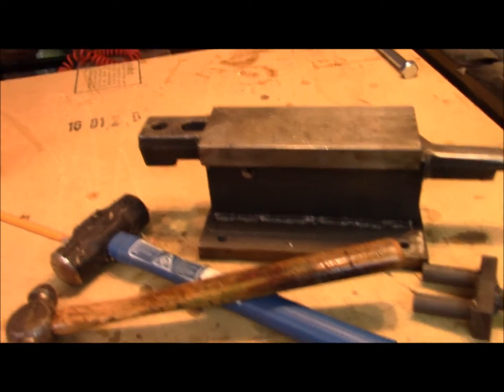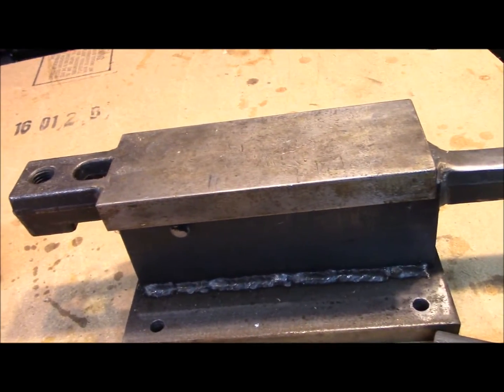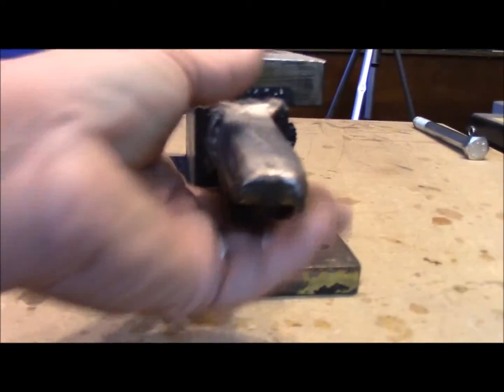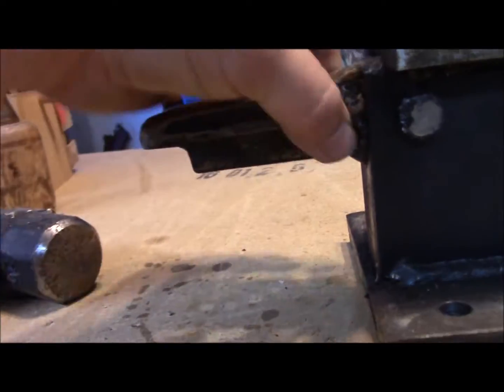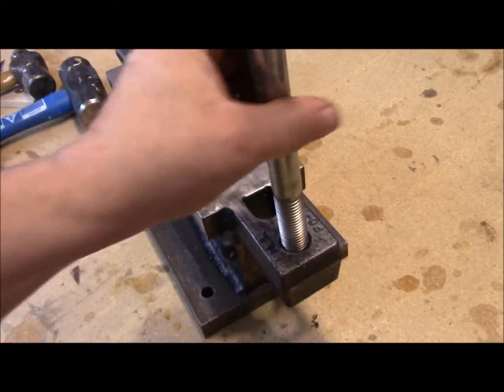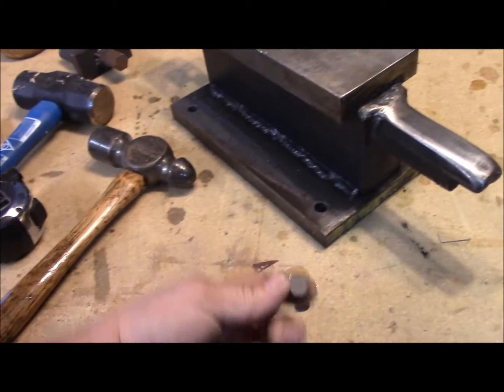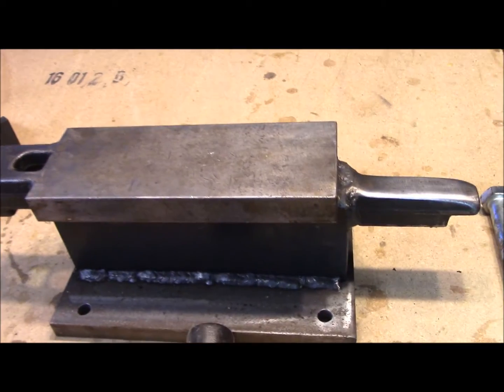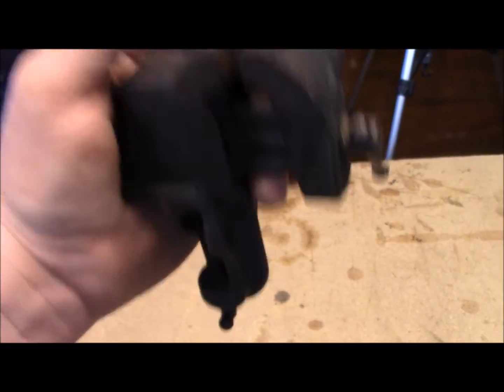Homemade Anvil DIY Anvil for Blacksmithing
I built this a while back. Simple but effective.